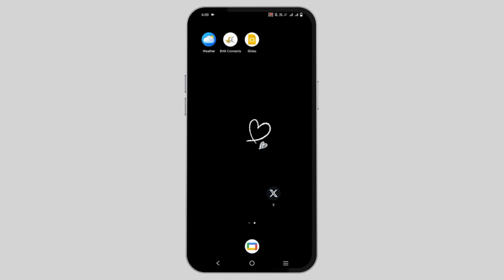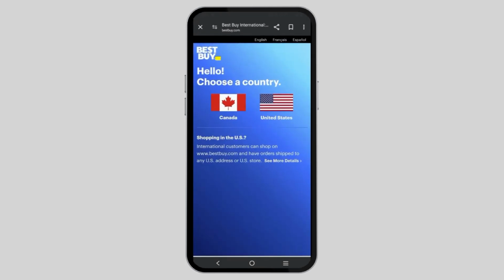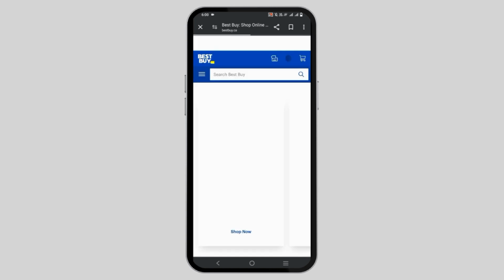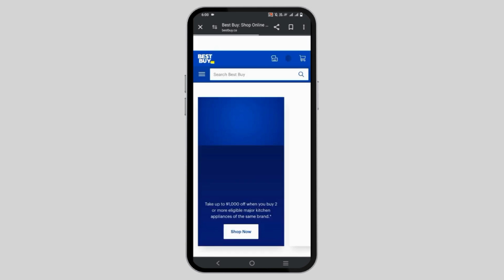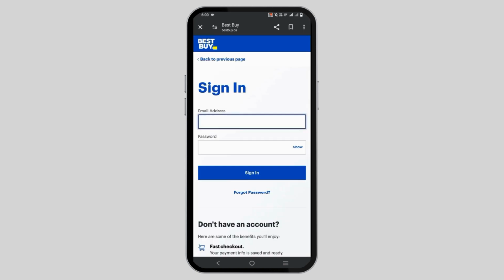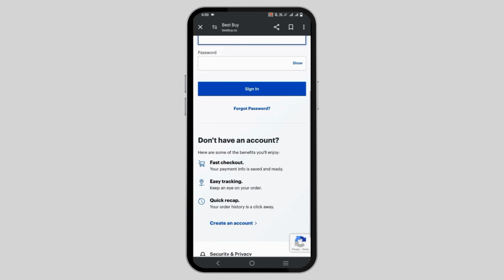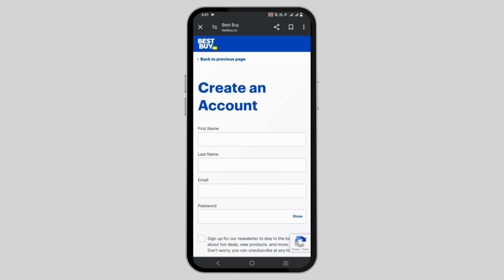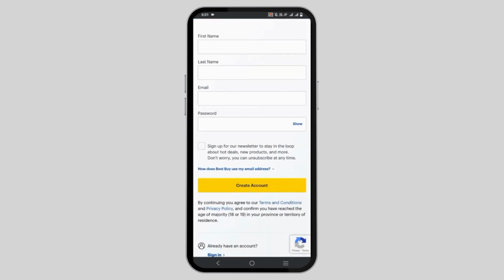How to Create Best Buy Account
Step into the world of seamless online shopping with our comprehensive guide on 'How to Create a Best Buy Account in 2024'. Perfect for tech enthusiasts and savvy shoppers, this tutorial is your key to unlocking a world of convenience, exclusive deals, and the latest electronics.

In this easy-to-follow video, we'll cover:

- A step-by-step process to set up your Best Buy account quickly and securely.
- Tips for choosing a strong password and setting up account security.
- Exclusive benefits of having a Best Buy account, including special offers and early access to sales.
- Troubleshooting common issues during account setup.

Whether you're new to online shopping or looking to make the most out of your Best Buy experience, this video is your ultimate guide. If you've been wondering, 'How do I create a Best Buy account in 2024?' - you're in the right place.

Join us as we walk you through every step, ensuring a smooth and hassle-free account setup. Get ready to transform your shopping experience with Best Buy!